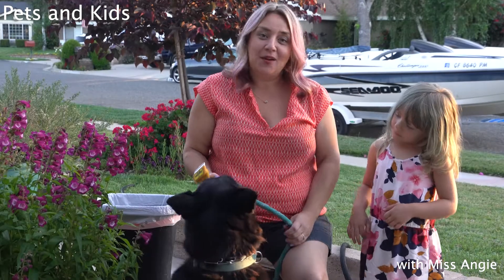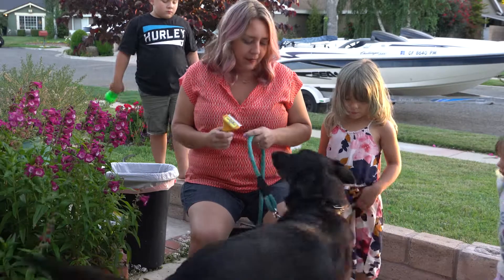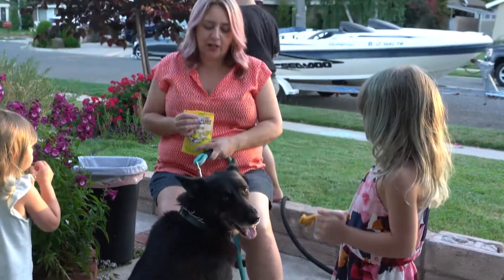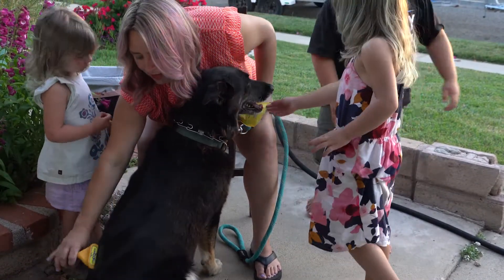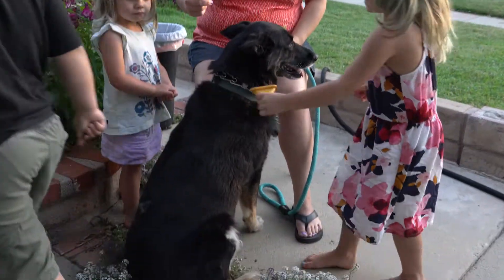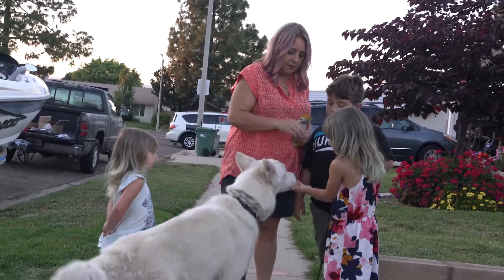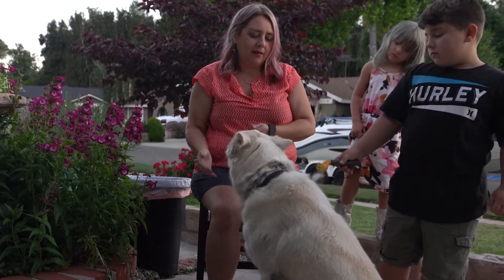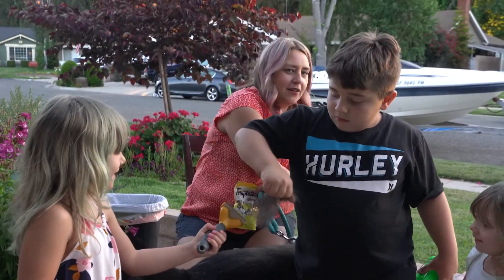Miss Angie's Pets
This video features Miss Angie teaching her children how to brush, comb, walk, feed, and train their pets.  Jax, Bella, and Julianna learn how they can reinforce appropriate behavior by giving treats while walking Peppa and Snow.